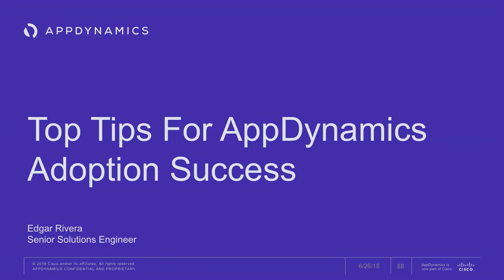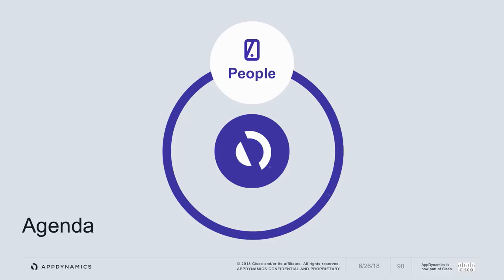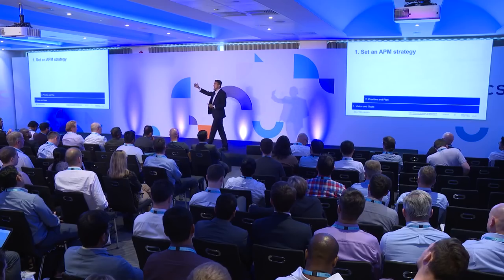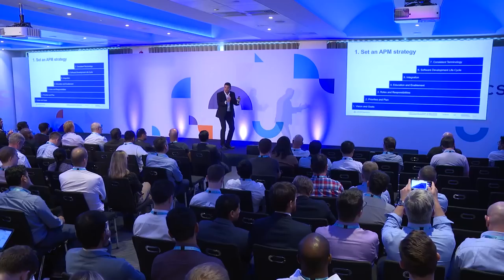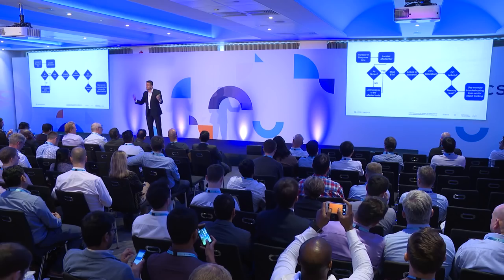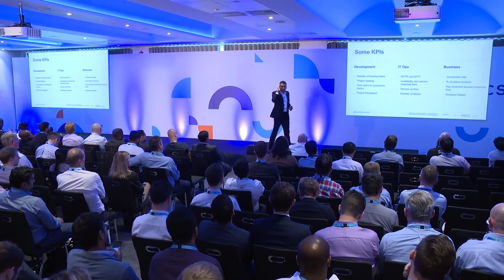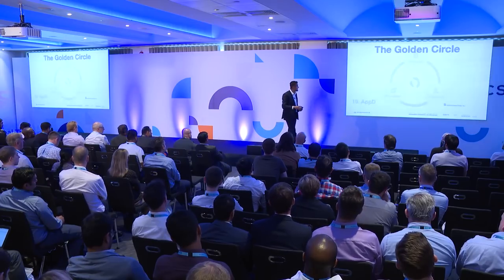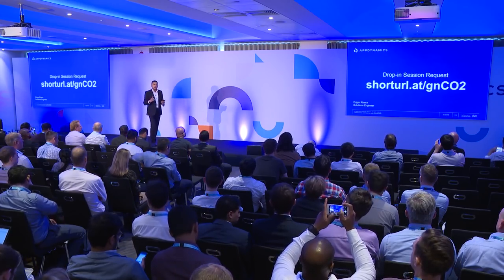Top Tips For AppD Adoption Success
AppDynamics expert? In this session with Edgar Rivera, you’ll learn about best practices for configuring Business Transactions, role-based access control and other top tips for APM success.